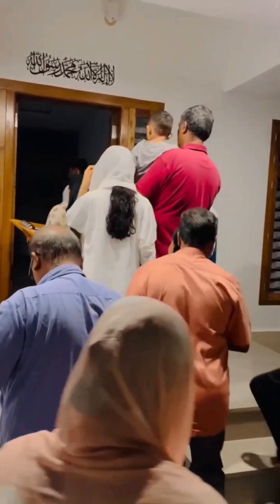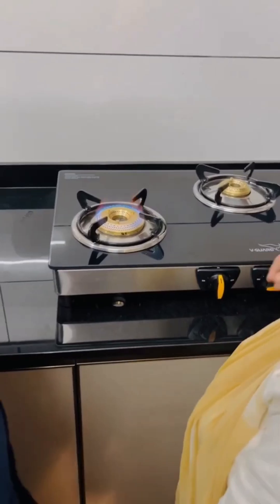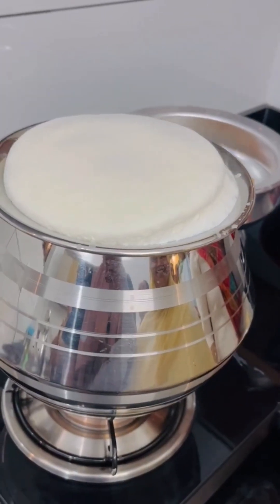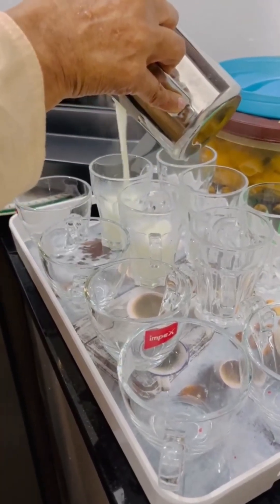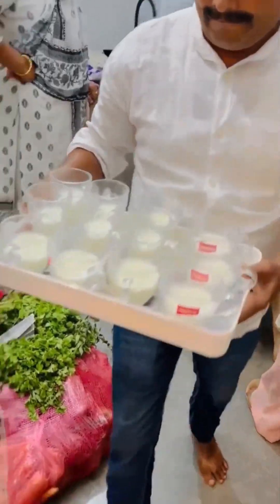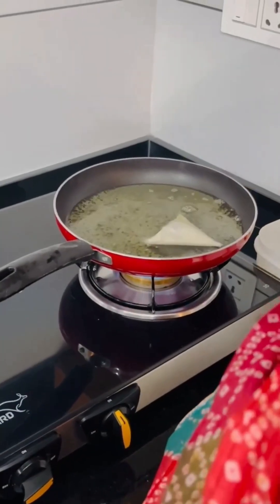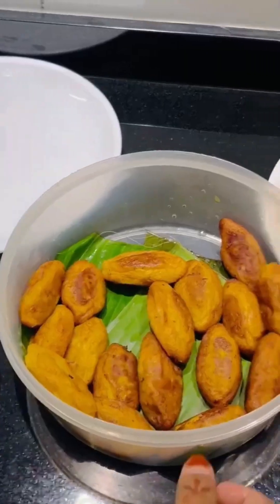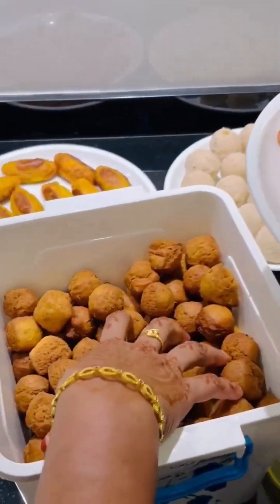😍നമ്മളെ കണ്ണൂർ പോരേകുടൽ കണ്ടല്ലോ✨🏠|Housewarming vlog❤️